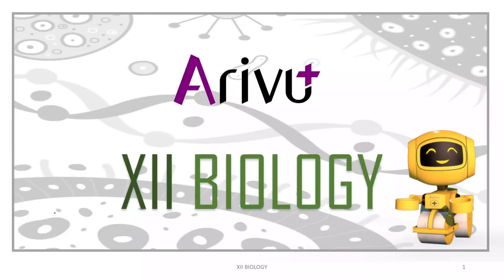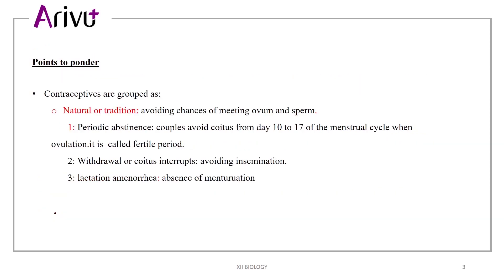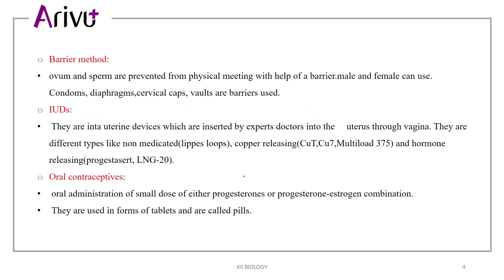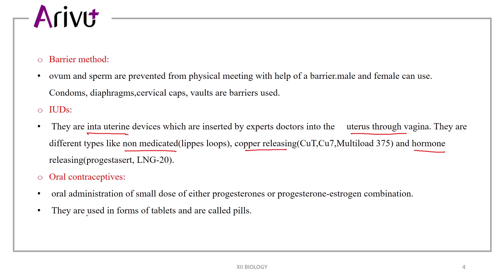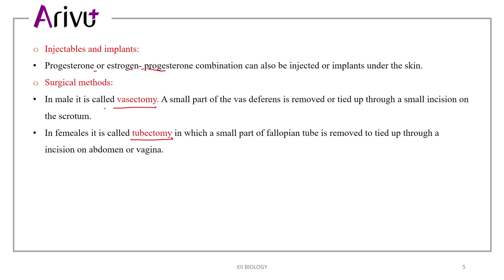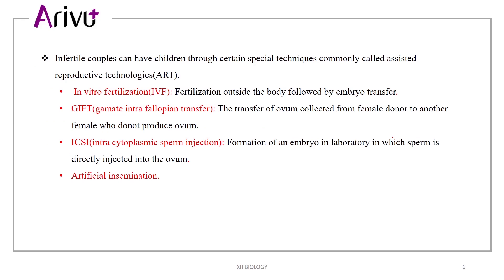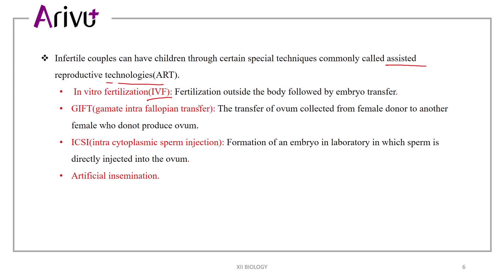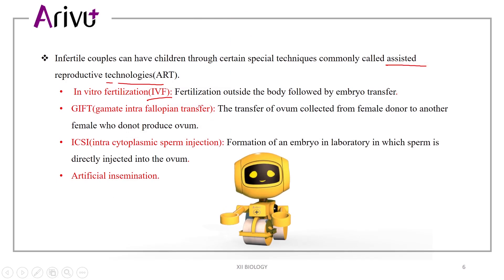12th | BIOLOGY | Chapter 4 | Important Areas | Kerala | Malayalam